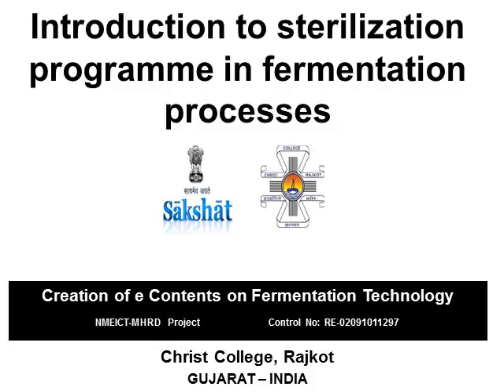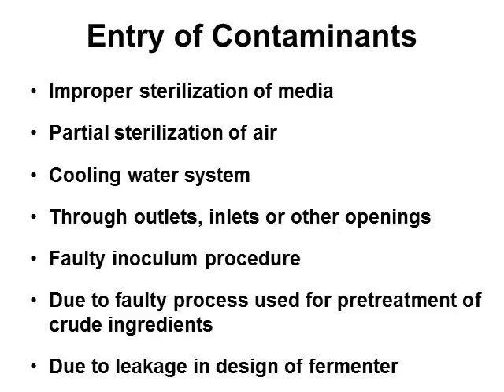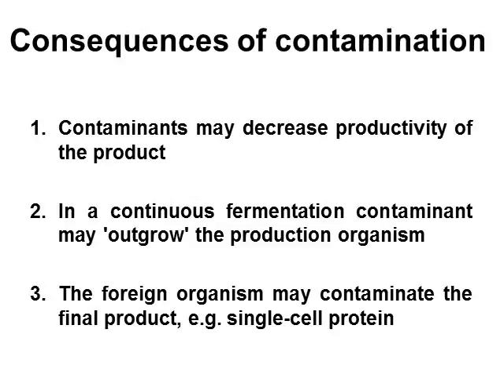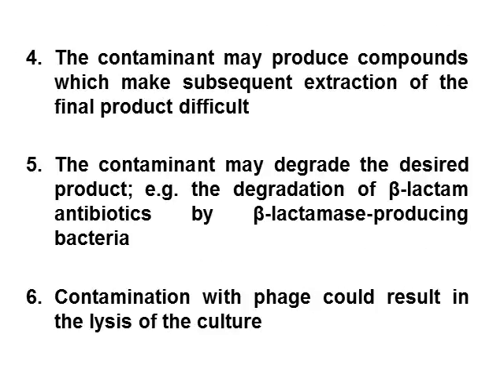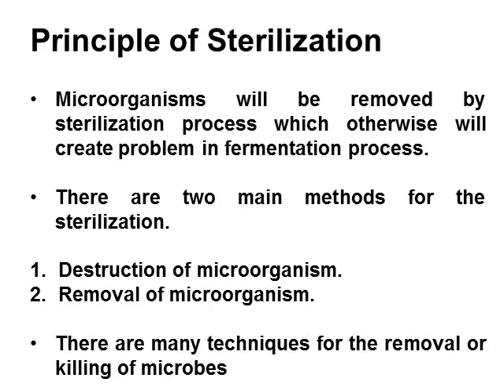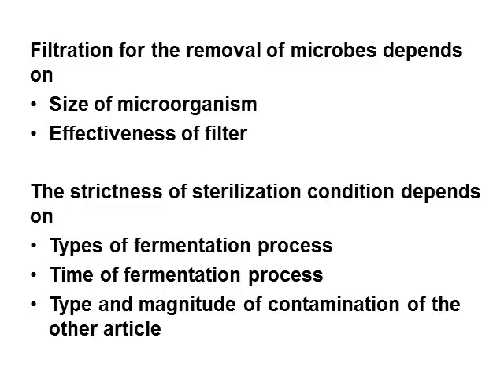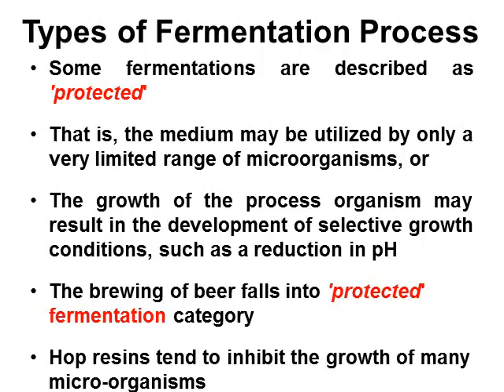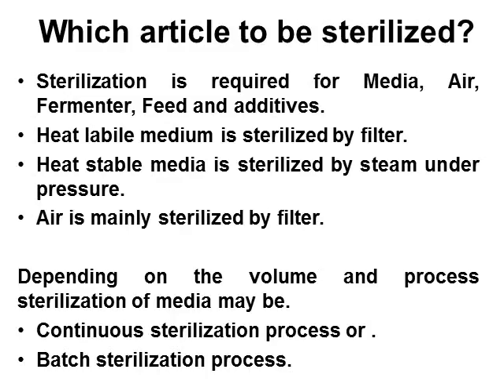Sterilization programme in fermentation processes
Project Name: Creation of e-Contents on fermentation technology
Project Investigator: Dr. Ramesh Kothari
Module Name: Sterilization programme in fermentation processes